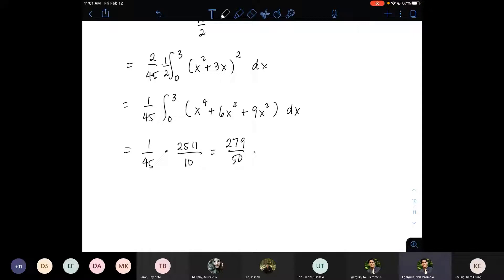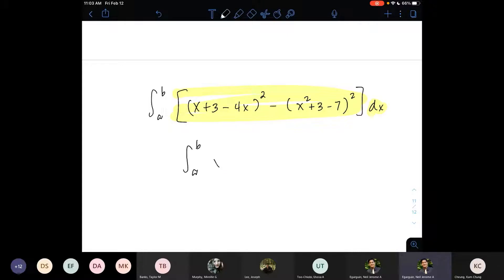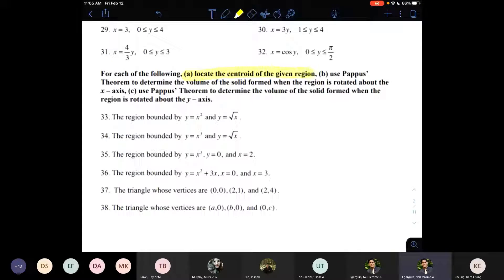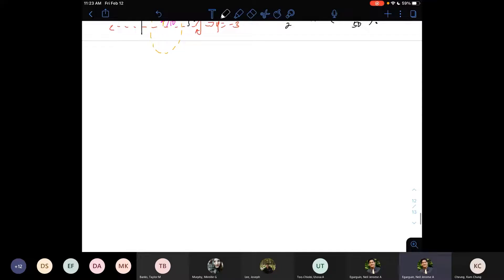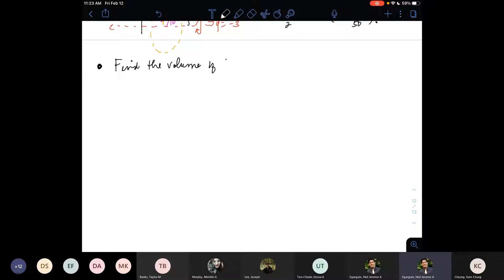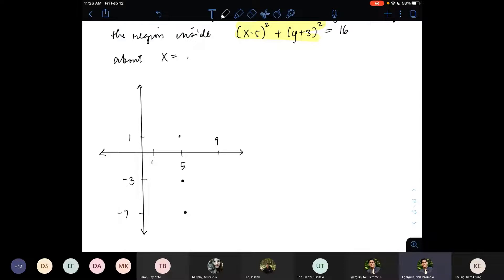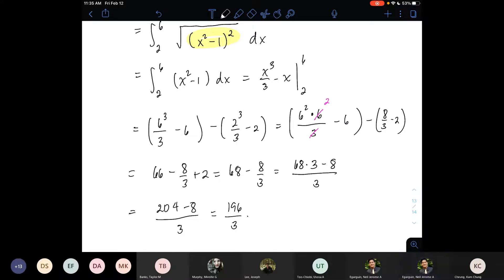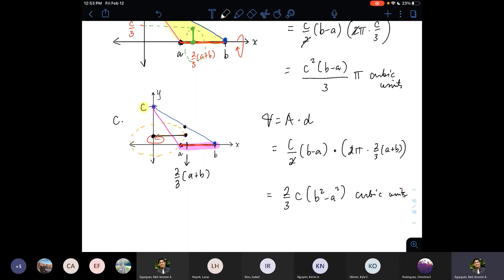Computing Volumes using Pappus' Theorem [MATH 1432 Lab 02 Meeting 11]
In this video, we look at some examples of using Pappus' Theorem to find the volume of some solids of revolution.

For the worksheet used in this video, and look forWorksheet 04.